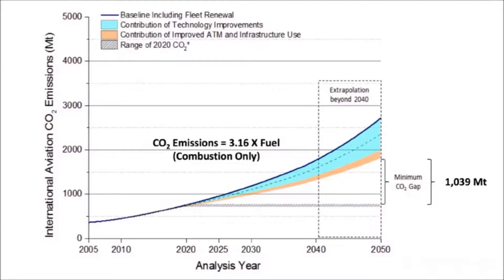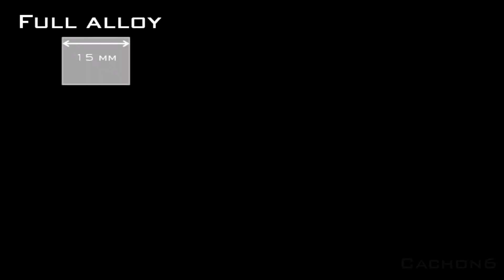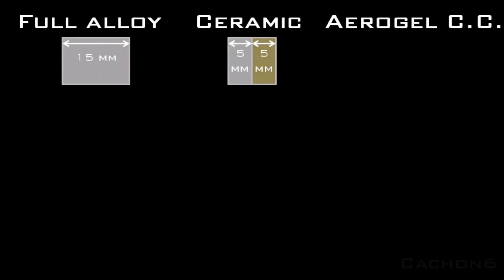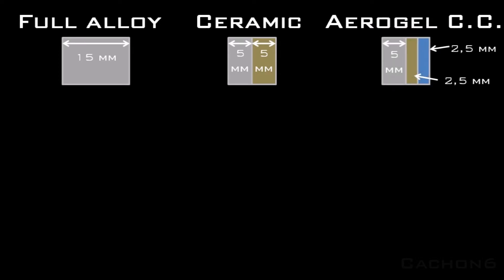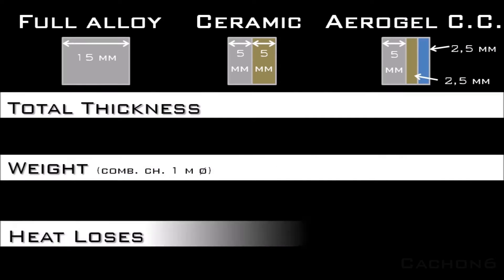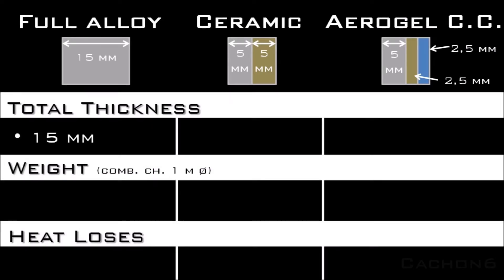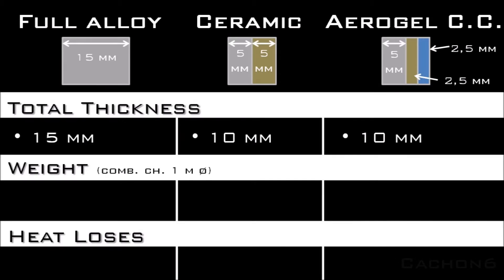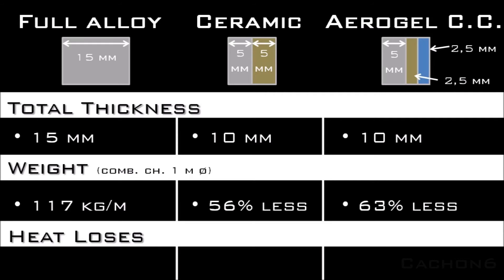AEROGEL COMBUSTION CHAMBER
Project Based School Price – Nominee Project
Aerospace Engineering UEM